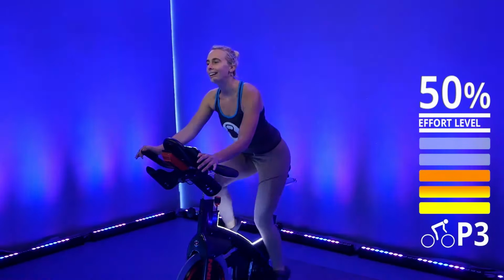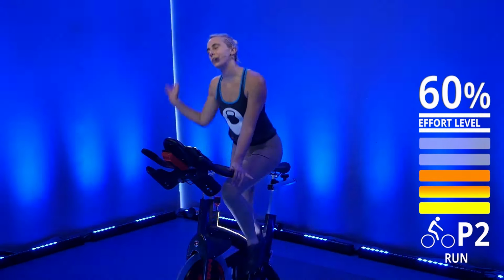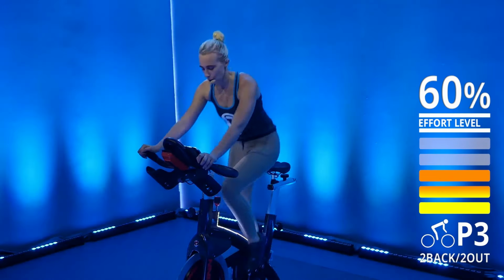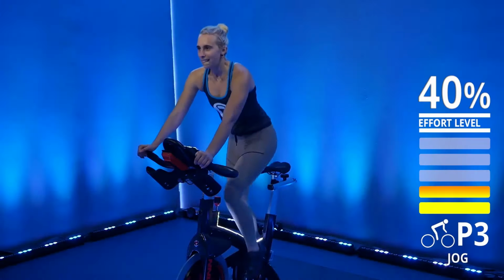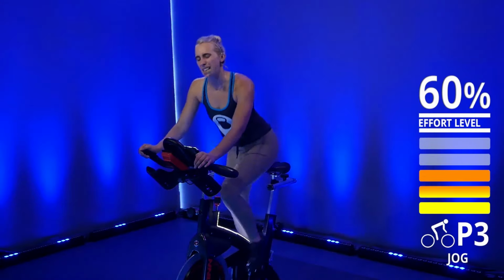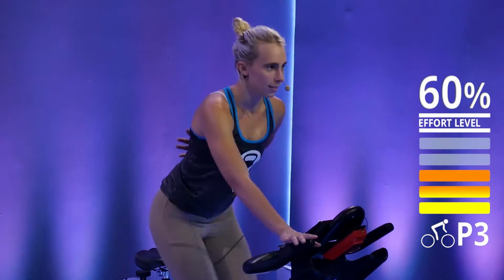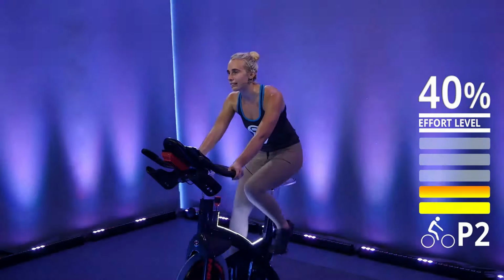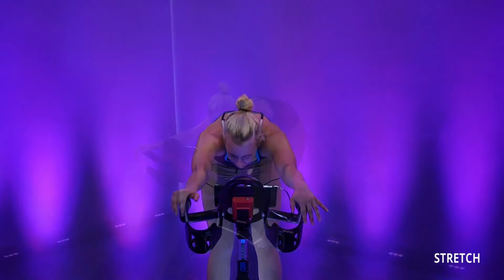Rhythm Ride with Julia: 30 Minute Indoor Cycling Class Intermediate Level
Join Julia for this short but intense rhythm ride. If you only have 30 minutes, but you want to make it count, this is the ride for you. Intermediate level ride with indie soundtrack.
Class plan:
 3 min warmup
26 min ride
1 min cooldown